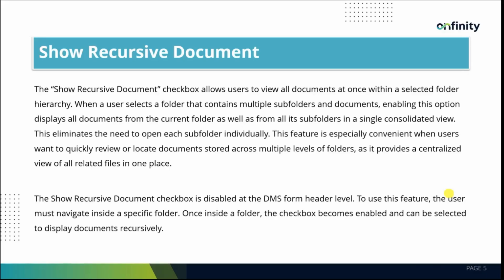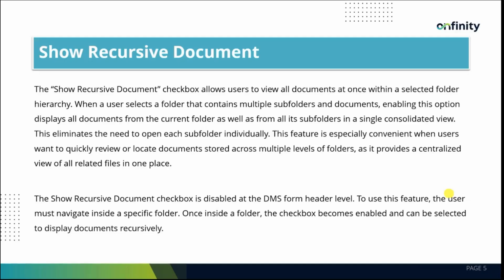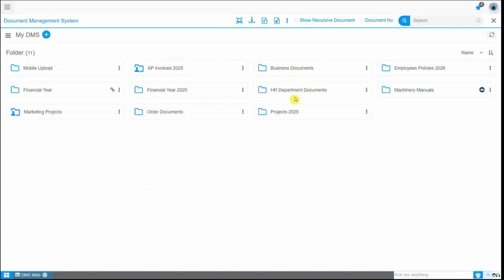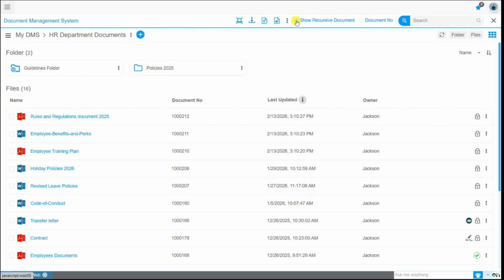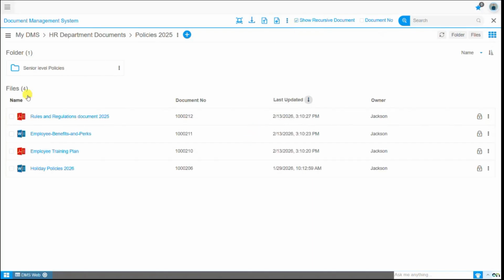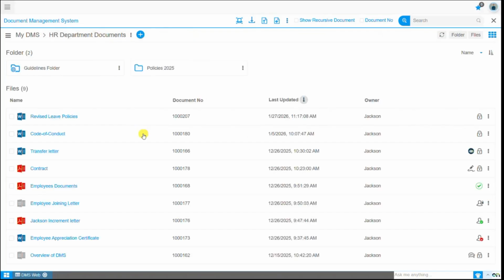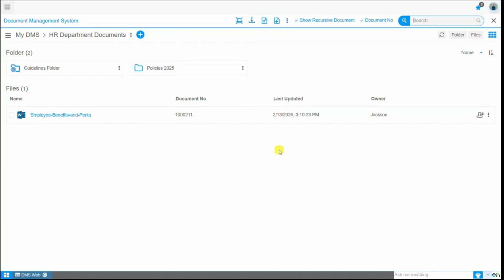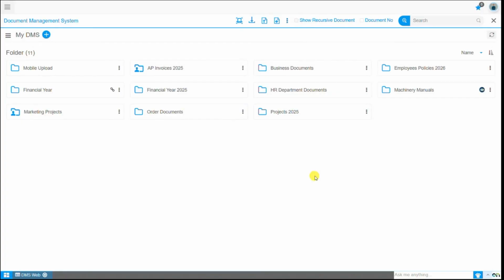38 Actions & Operations | Show Recursive Document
MASTER RECURSIVE FOLDER SEARCH IN YOUR ERP DOCUMENT MANAGEMENT SYSTEM

In this training video, you'll learn how to use the show recursive document feature in Onfinity's document management system. This powerful functionality lets you view all documents across multiple folder levels in one consolidated view—without opening each subfolder individually.

Managing documents across nested folder hierarchies can be time-consuming. This feature solves that problem by displaying parent folder documents and all subfolder content at once. You'll also learn how to combine recursive search with document number filtering to locate specific files quickly, even when you're unsure which subfolder contains them.

ERP administrators managing document repositories
Finance and HR teams organizing departmental files
Users searching for documents across multiple folder levels
Organizations standardizing document management workflows
Teams needing faster document retrieval processes

How the show recursive document checkbox works
When the feature is enabled and disabled
How to view documents from parent and subfolder levels simultaneously
How to search by document number while using recursive view
How document counts change when recursive view is toggled
Best practices for organizing and finding files efficiently

REAL-WORLD SCENARIOS

Reviewing all HR policies across departments in one view
Locating a specific document number across multiple subfolders
Auditing document uploads without navigating each subfolder
Managing organizational restructures with deep folder hierarchies
Quickly accessing related documents for compliance reviews

READY TO STREAMLINE YOUR DOCUMENT MANAGEMENT?

See how Onfinity's DMS can simplify your document workflows and improve team productivity. Book a personalized demo to explore these features in your environment.

RESOURCES

TIMESTAMPS

00:00 Welcome and training objectives
01:15 What is the show recursive document feature
02:45 Feature prerequisites and access requirements
04:20 Navigating the HR department documents folder
05:30 Enabling recursive view and viewing subfolder documents
07:00 Combining recursive search with document number filtering
08:45 Best practices and summary